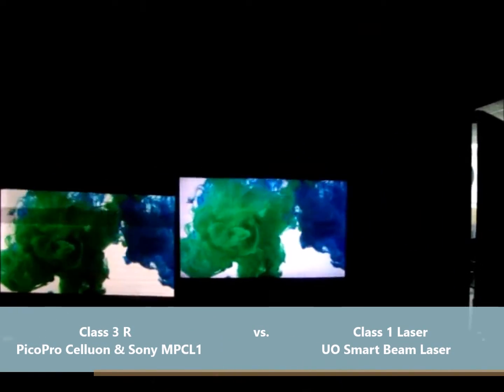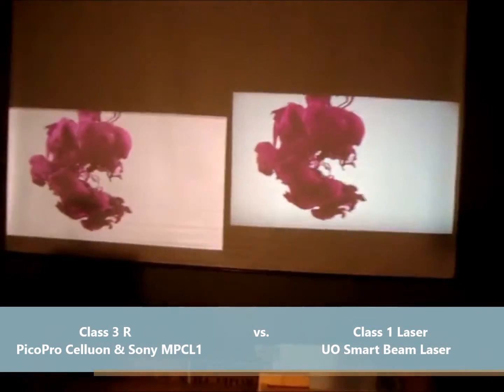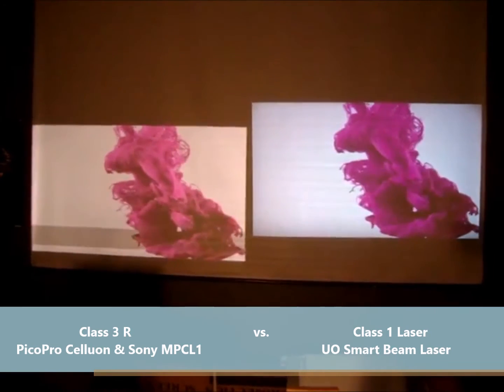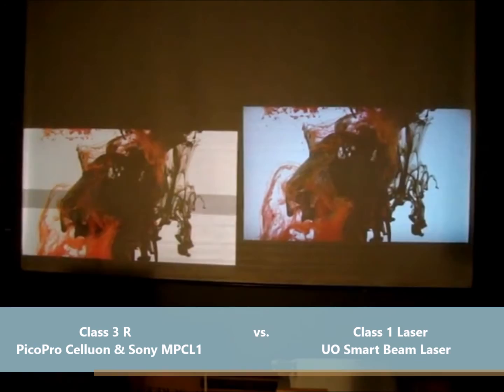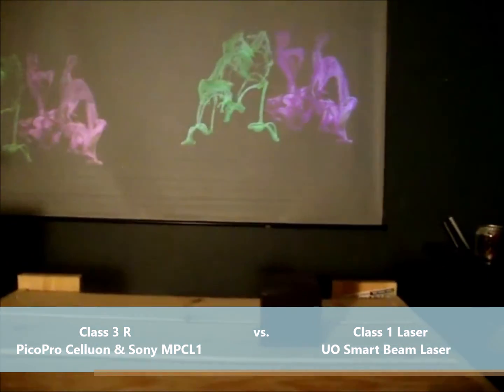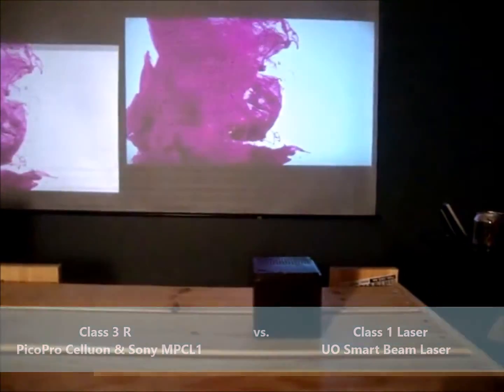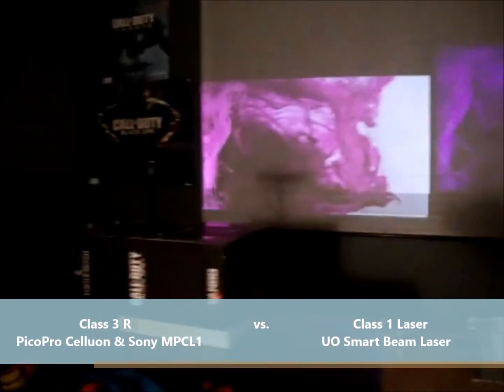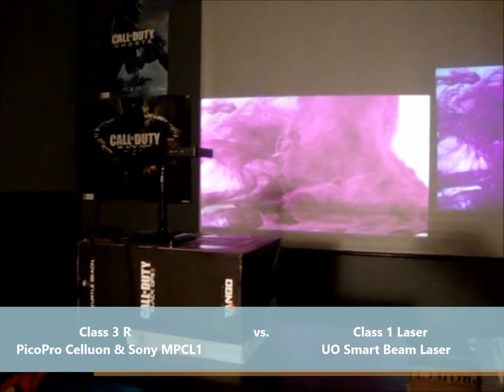PicoPro Celluon Class 3 vs UO Smart Beam Laser comparison video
Class 3 R is harmful to human eye and CANNOT be registered with FDA. UO Smart Beam Laser's Class 1 Laser is FDA registered Eye Safe Laser projector.